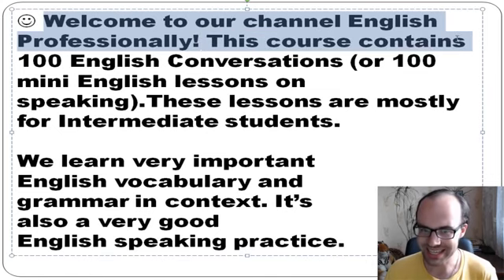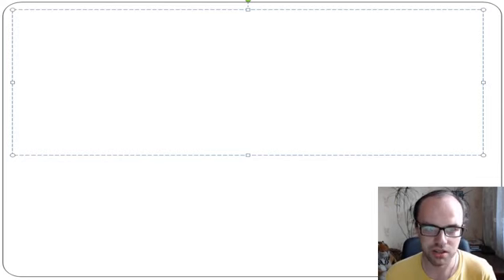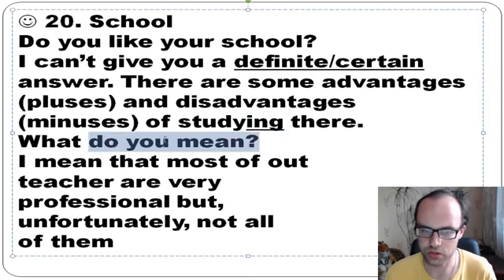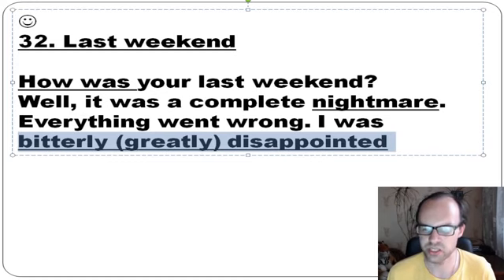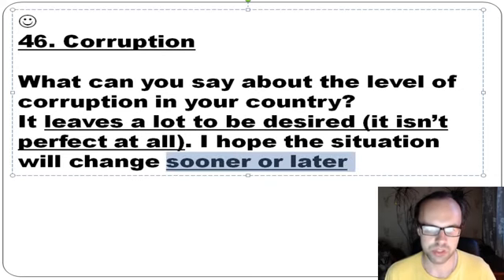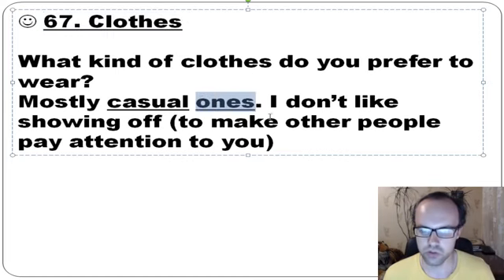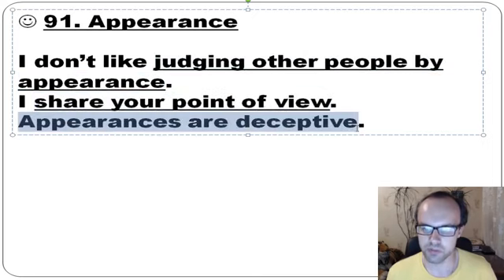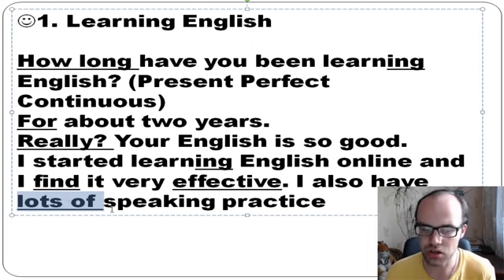100 English Conversations Intermediate level. Learn English Speaking Practice. English con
100 English Conversations Practice Practicing English Conversation is a very important part of learning English. The more conversation dialogues you practice, the more you will be able to.

English lessons for Daily life - English Dialogues and Conversations - Intermediate Level.

This is the best video to get started with Intermediate English listening comprehension! Dont forget to create your free account here to access personalized lessons,.